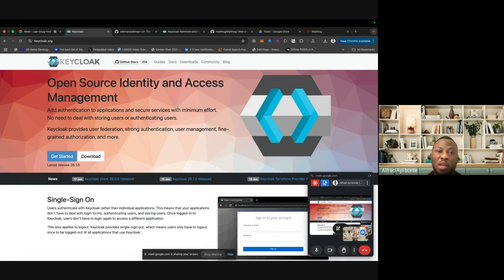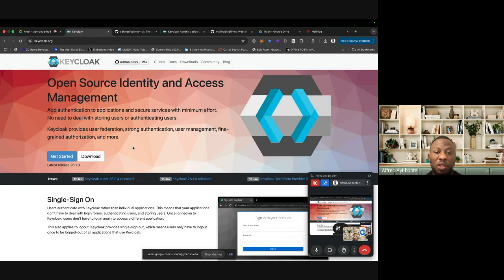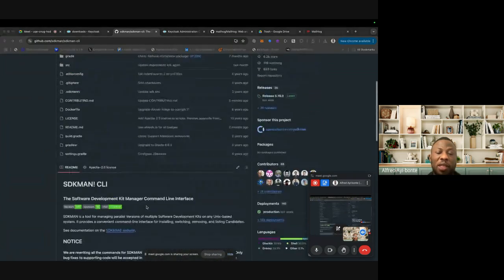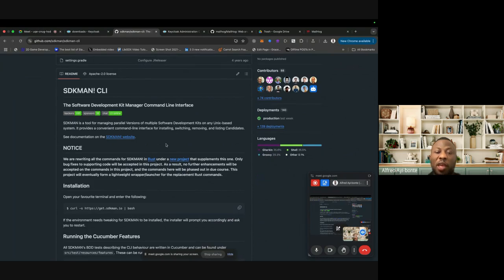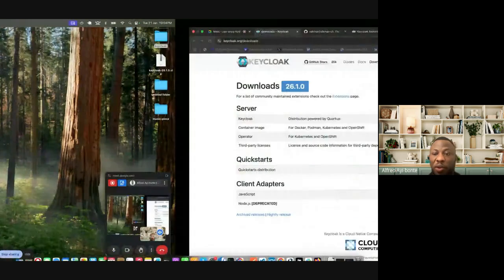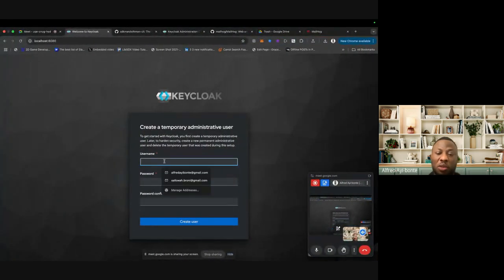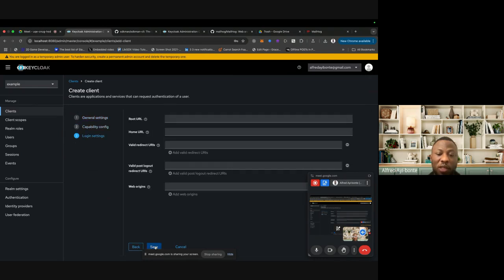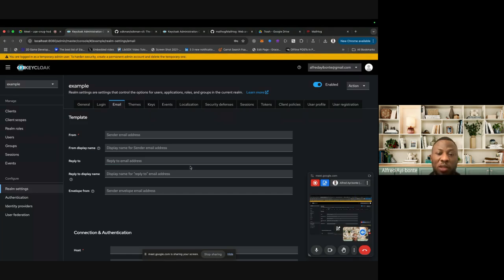Keycloak installation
Learn how to install Keycloak step by step using the ZIP distribution in this detailed tutorial! 🔧 I’ll guide you through setting up Keycloak, including installing Java using SDKMAN, and give you a quick tour of the admin interface. 🖥️ Whether you’re new to Keycloak or just need a refresher, this video has everything you need to get started. 🔐 Let’s simplify identity and access management together! 💡